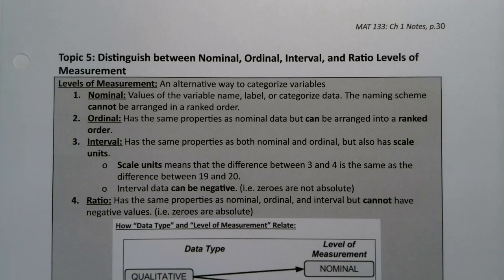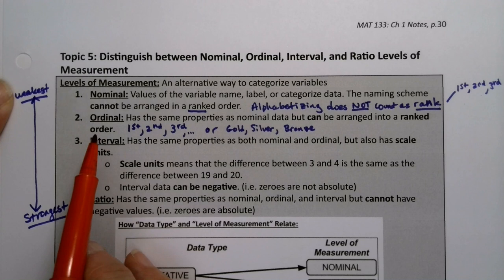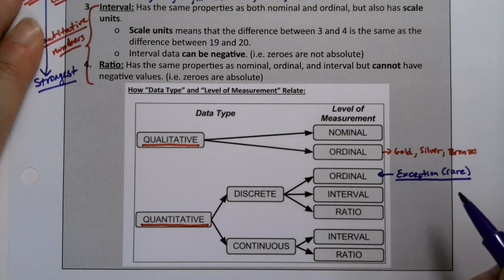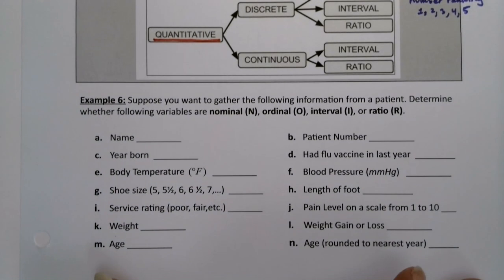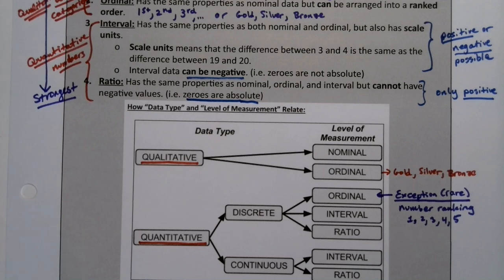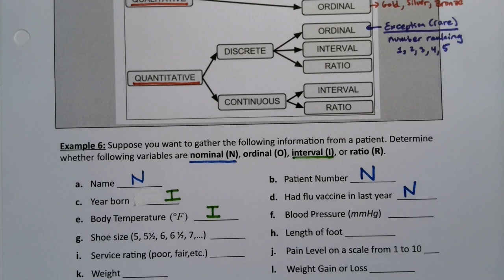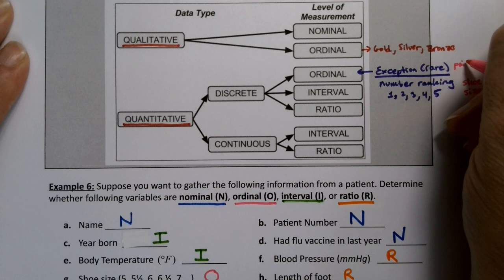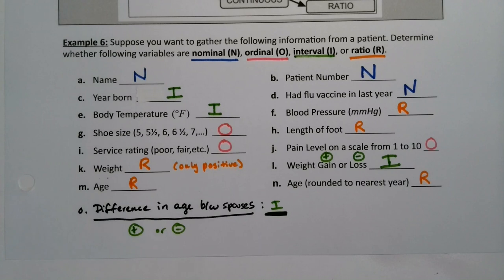MAT 133 1.1 Part 4 (FA20)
Statistics Definitions: Levels of Measurement, Nominal, Ordinal, Interval, Ratio